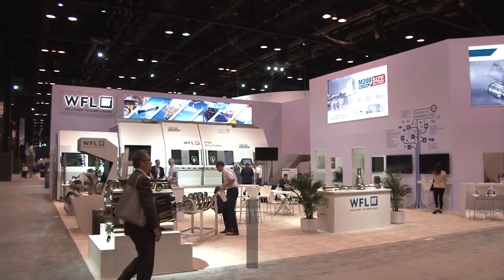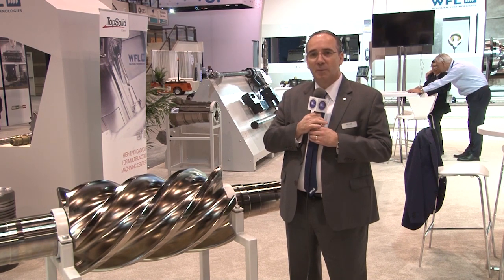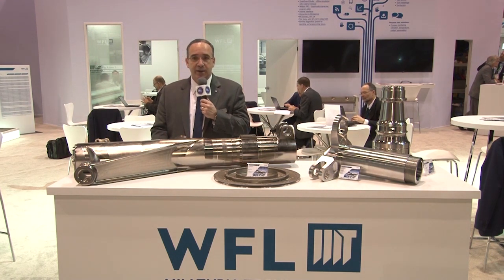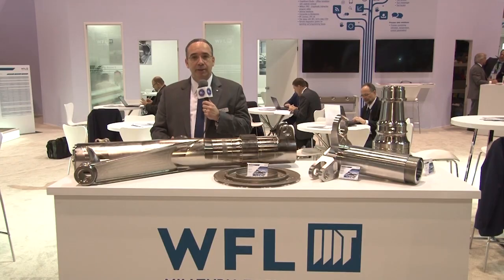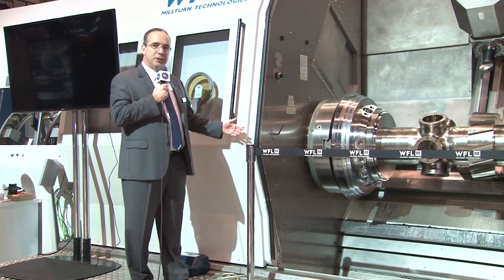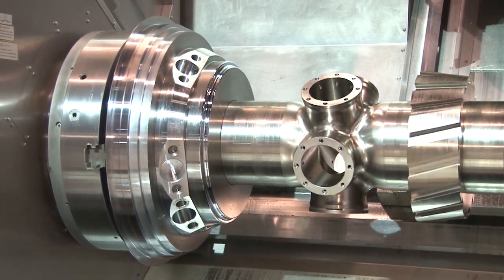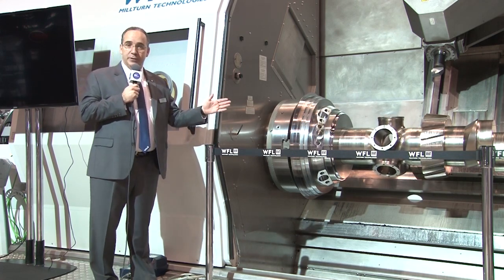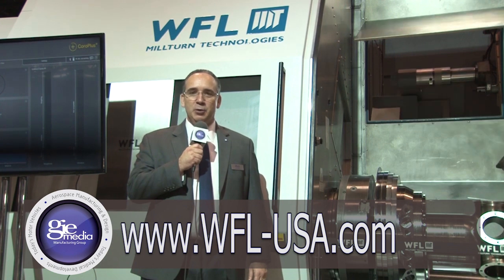WFL@IMTS 2018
Limitless complete machining with M120 MILLTURN / 3,000mm at IMTS in Chicago. WFL proved to be the leader in technologies once again. The Austrian company presented ist tremendous progress by dealing with different topics concerning Industry 4.0, such as the the new WFL DATA ANALYZER or the brand new version of CrashGuard Studio featuring programming and simulation. The actual Highlight of the show was the presentation of the big M120 MILLTURN.